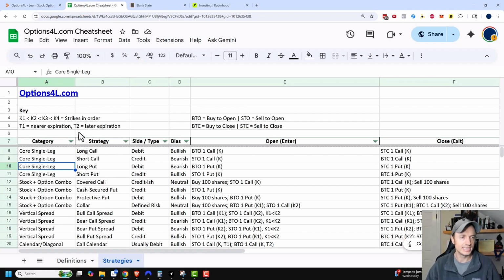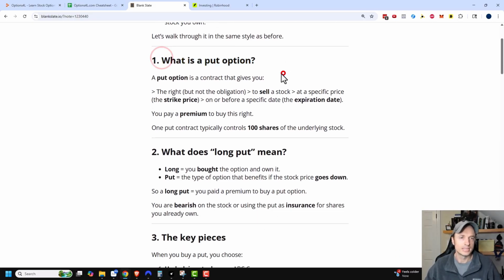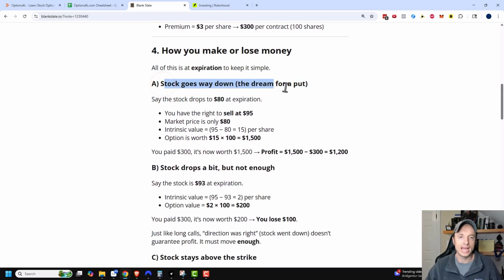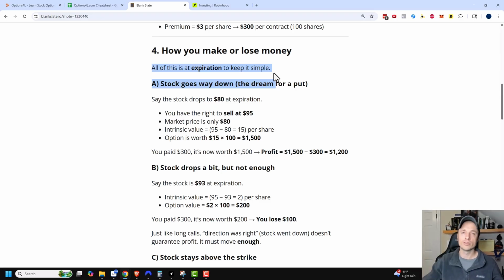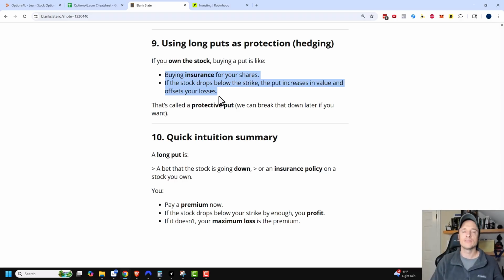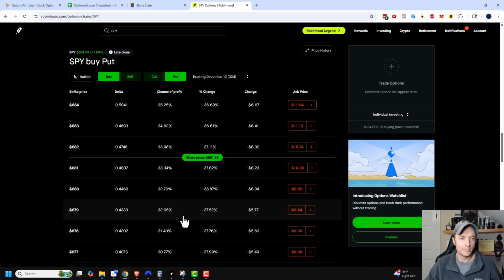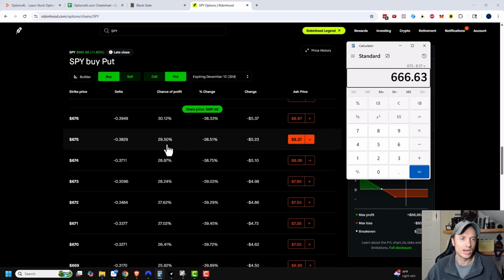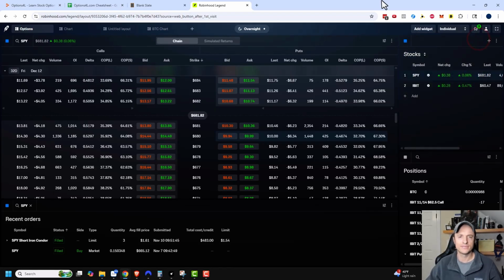What Are and How to Buy Put Options on Robinhood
Bearish but want defined risk? In this step-by-step lesson I show exactly how to buy a put option—what a put is, how the break-even math works, and when a long put can act like “insurance” on shares you already own 📉

We start with the essentials: strike price, expiration, and premium, plus intrinsic vs. extrinsic value and the break-even formula for puts (strike minus premium). You’ll see why a long put is a debit trade with limited risk and capped profit, how theta decay can work against you, and how probability of profit helps set expectations. I also compare in-the-money vs. out-of-the-money puts, touch on LEAPS for longer horizons, and explain protective puts for hedging existing positions 🛡️

Then we jump into execution on Robinhood and Robinhood Legend—choosing a strike, reading the options chain, selecting chance of profit “long,” and placing a buy-to-open order with a sensible limit price. Along the way, I highlight risk management, timing, and how to think about payoff diagrams and scenario planning 📊🧮⚠️

Want a quick-reference for terms, Greeks, and strategy checklists? and follow along.

0:00 Introduction to Buying Put Options
1:22 Long Put vs. Long Call and Hedging Stocks
2:09 Detailed Definition of a Put Option
3:08 Key Components of a Put Option Contract
4:22 Understanding Profit and Loss at Expiration
6:56 Break-Even Point, Risk, and Reward Profile
8:26 Using Long Puts for Portfolio Protection
9:26 How to Buy a Put Option on Robinhood
13:52 Buying a Put Option on Robinhood Legend